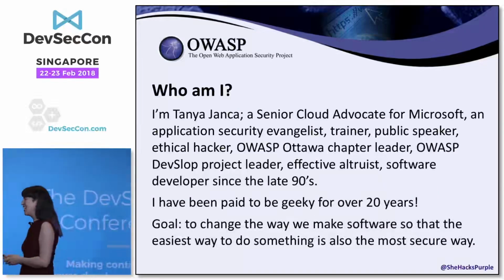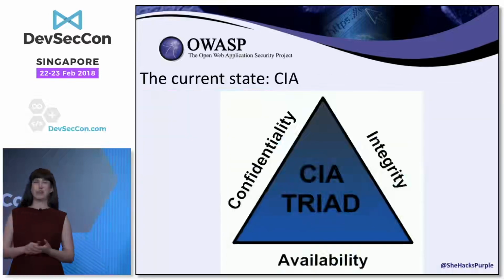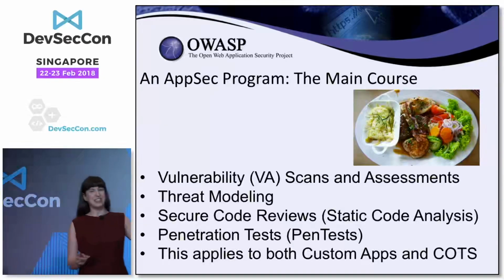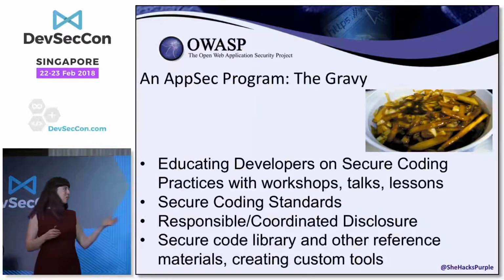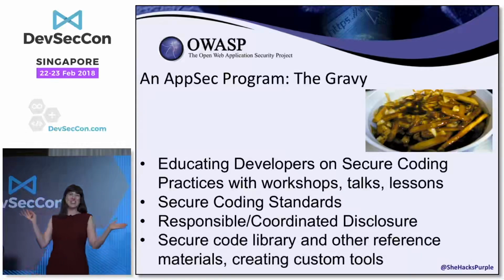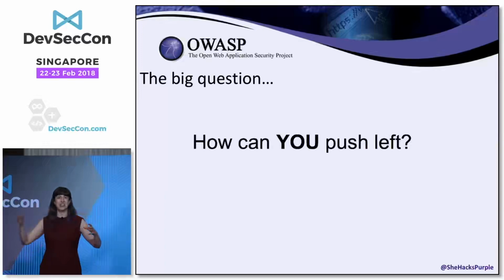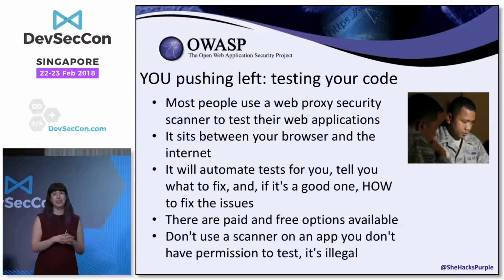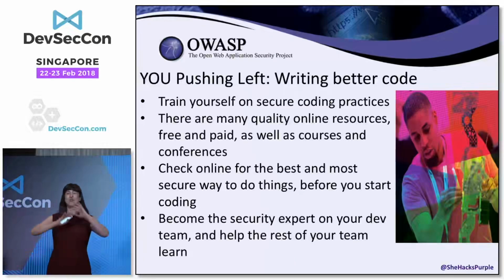Pushing left like a boss DevSecCon Singapore 2018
DevSecCon Singapore 2018 Hacking conference
hacking, hackers, infosec, opsec, IT, security DevSecCon is the global DevSecOps community dedicated to bringing developers, operations, and security practitioners together to learn, share, and define the future of secure development.
IT security has never been more critical. But with businesses demanding quick software release cycles, security is too often an afterthought, compressed into a reduced timeframe, with disastrous consequences. But with a DevSecOps approach, you don't need to sacrifice security for speed.
DevSecOps is a new discipline that merges development, operations, and security via intense collaboration, tooling, and techniques. Together, these three core competencies can continuously build security into the development lifecycle without impacting critical deadlines and delaying release cycles.
DevSecCon is the community for developers, operations, and security practitioners that care about their craft and want to find ways to build secure software better. Community members learn how to implement security in the development process, ensure secure continuous delivery, automate and monitor security processes and create an inclusive and collaborative culture between DevOps and security.

What is DevSecCon?

DevSecCon is a community consisting of conferences and events dedicated to the bleeding edge of secure development. We aim to provide a source of inspiration, education, and networking opportunities. Our events are packed with top advice from new and seasoned speakers alike and run worldwide.
Who attends DevSecCon?

DevSecCon is for anybody who wants to refine their approach to secure development and delivery. Our community consists of DevOps leads, security professionals, Agile practitioners, developers, product innovation managers, pentesters, heads of platforms, sysadmins, cloud security strategists, architects, engineers, analysts, CTOs, CISOs, IT managers, consultants, directors, AppSec experts, project managers, and just about anyone that cares about building secure software.

Who is behind DevSecCon?

The Snyk team took ownership of DevSecCon in 2019, however, DevSecCon continues to be led by community volunteers, the review committee, and a core team of DevSecOps enthusiasts. You can find the team here, and you are welcome to join us and volunteer with us!